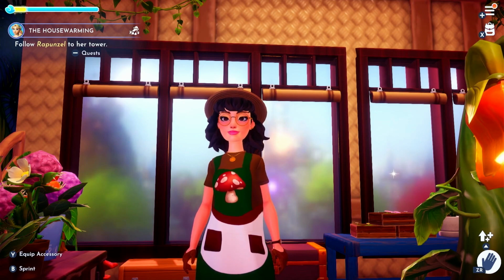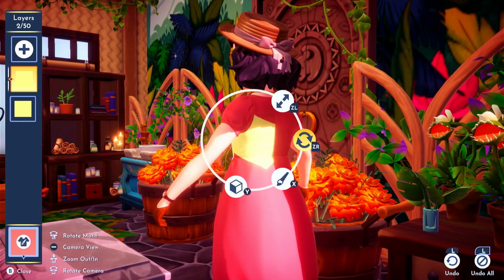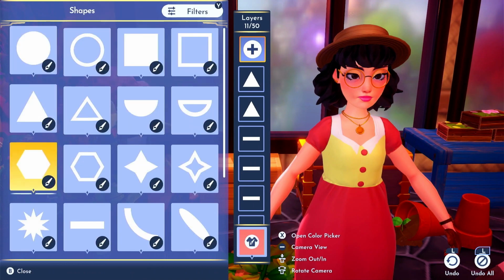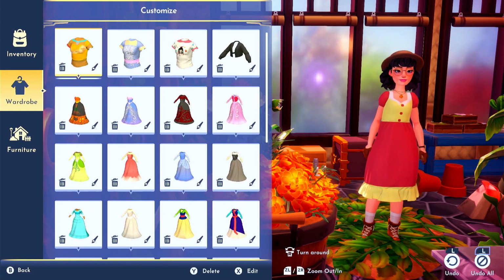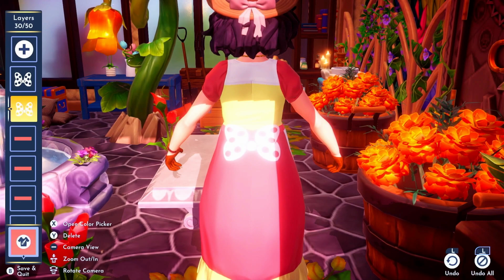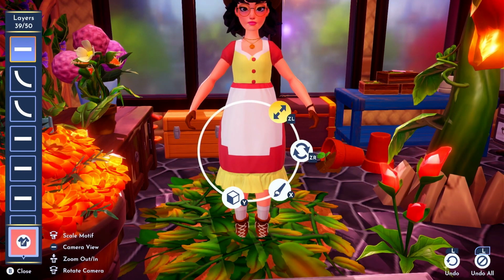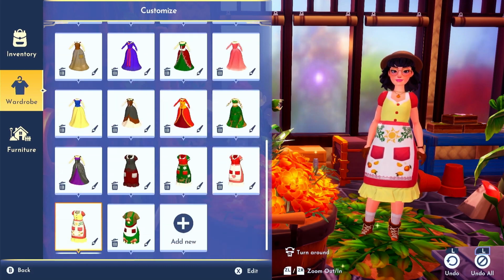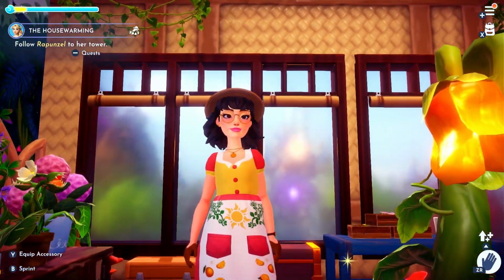Step By Step Touch Of Magic Green House Dress Tutorial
My step by step instructions on how to create this green house or gardening style cottage dress, using the touch of magic tool in Disney Dreamlight Valley.